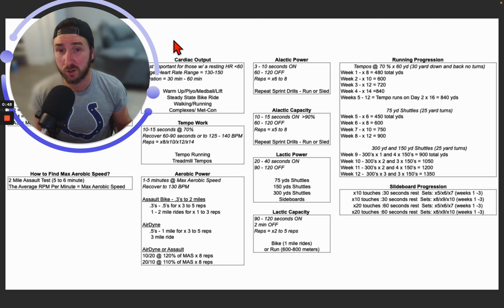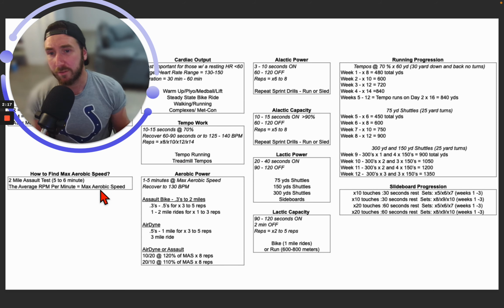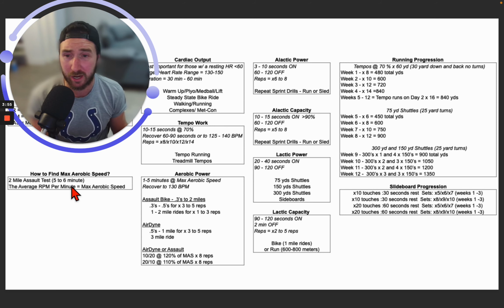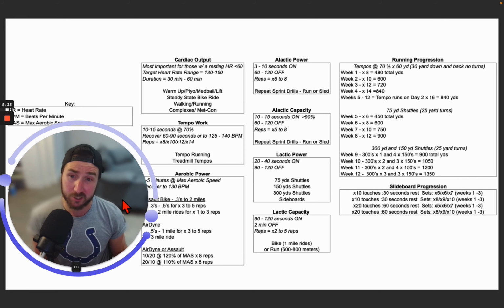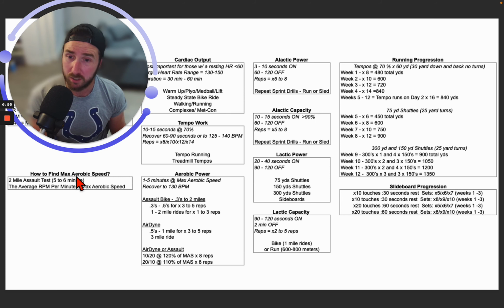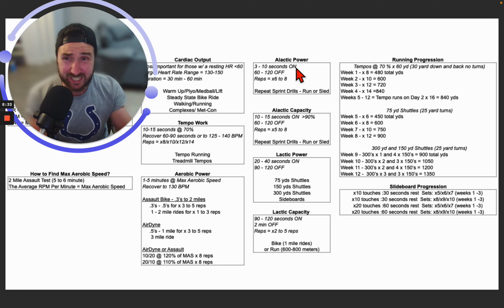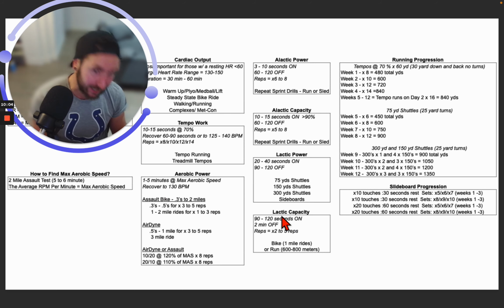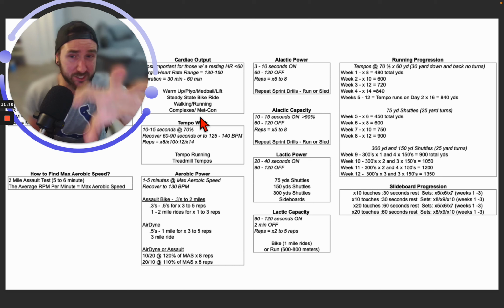Tom in 10ish - Aerobic Conditioning & Capacity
A short explanation on how i use aerobic capacity when training clients, athletes and myself.

Utilising a few different ways and methods to build better recovery during and after a workout but also aid heart rate recovery.

I am currently taking online clients